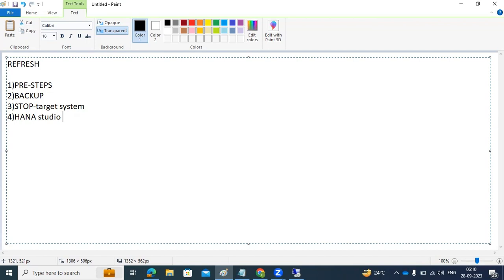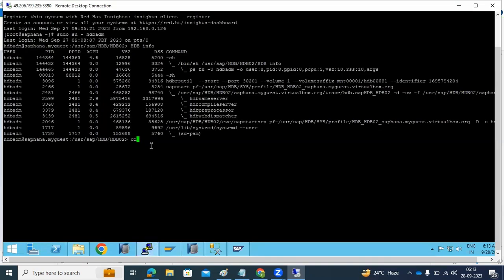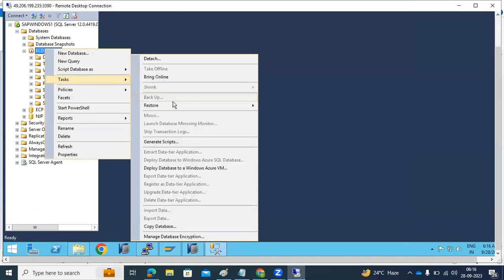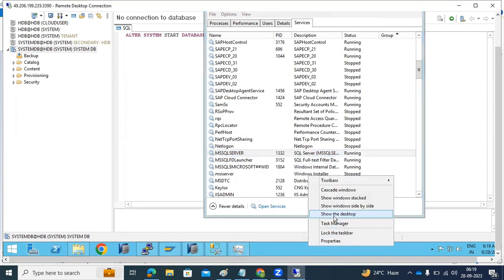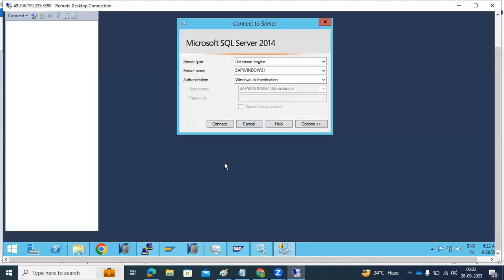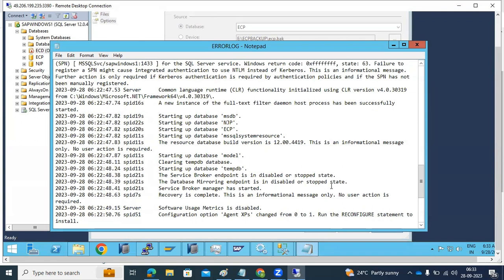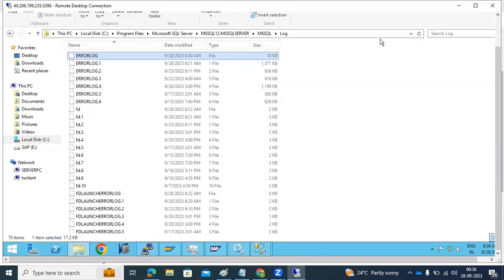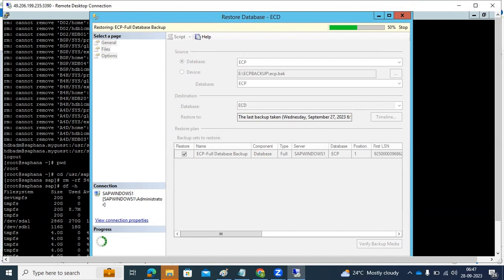SAP SYSTEM REFRESH RESTORE